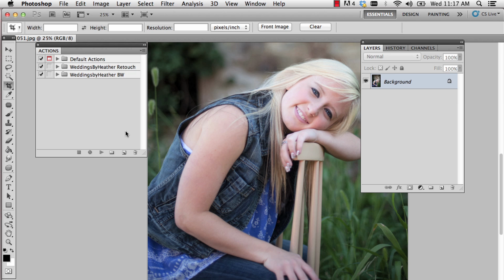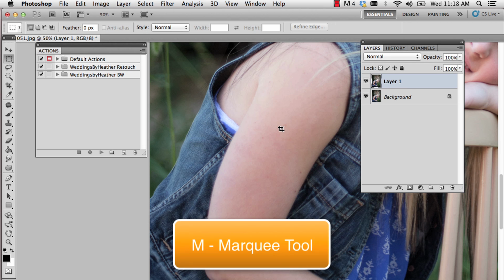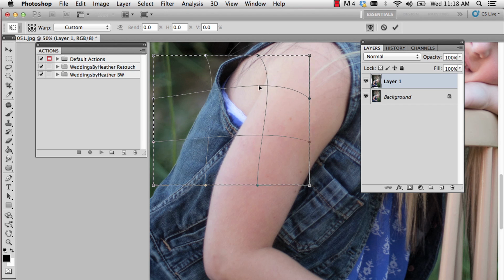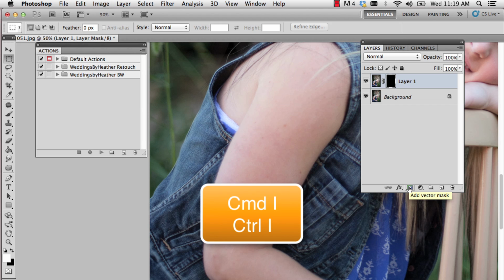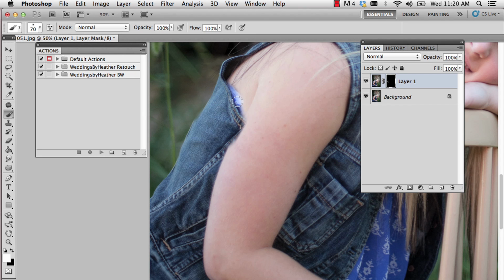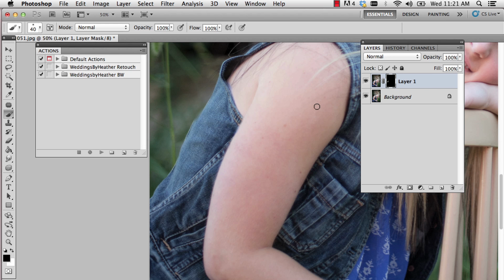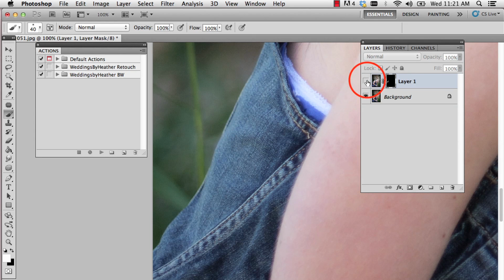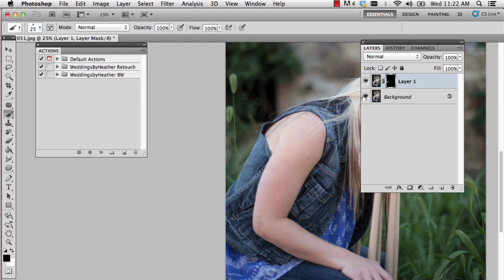Photoshop Tutorial - How to Move a Shirt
In this Photoshop lesson. we'll learn how to use the warp tool to move a shirt into a better position.